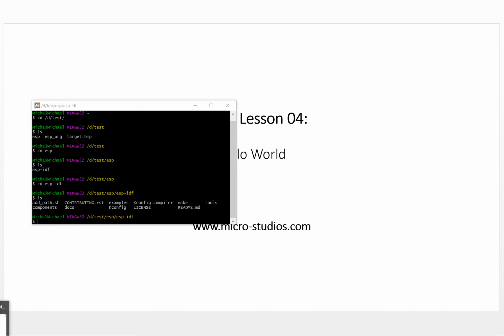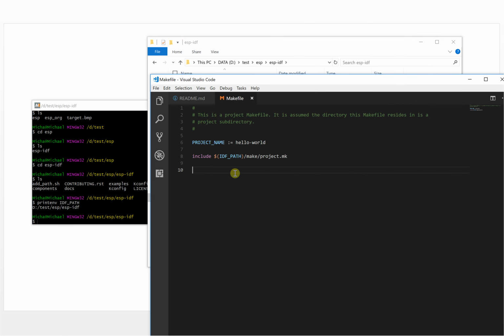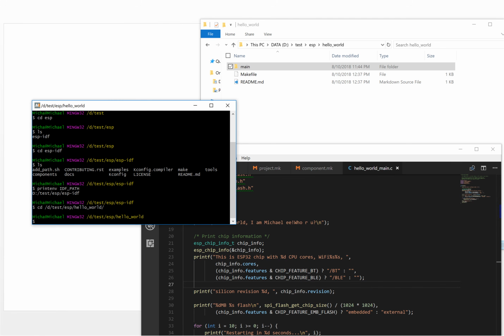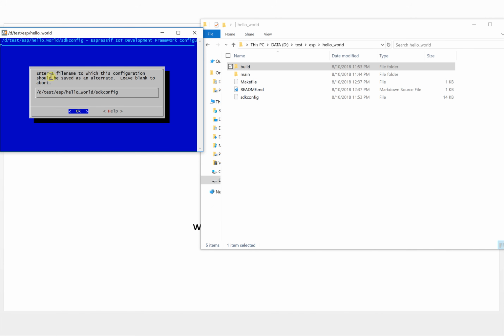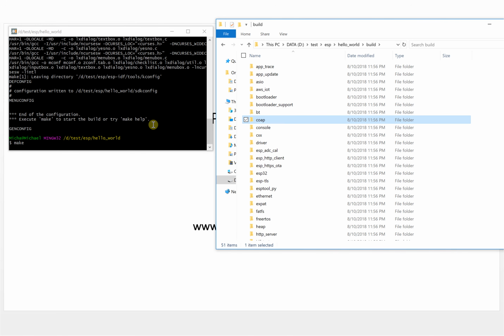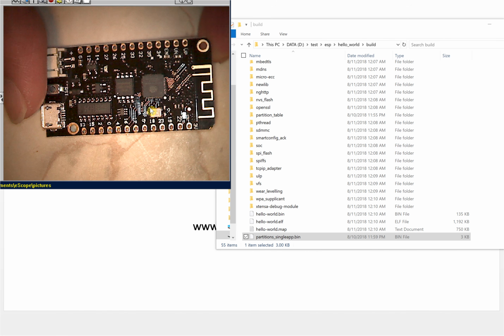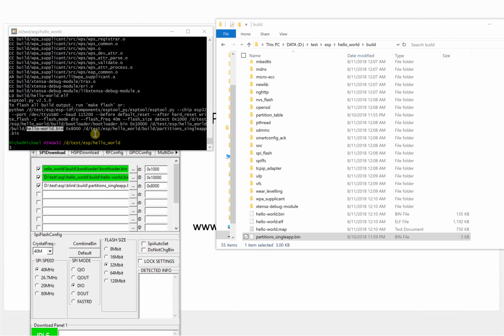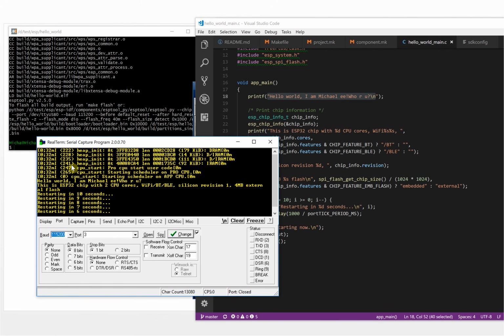ESP32 Lesson 04: Hello World